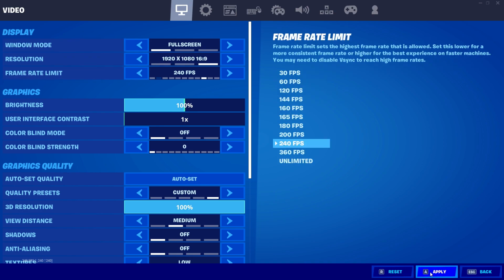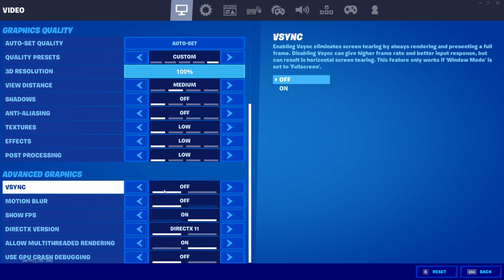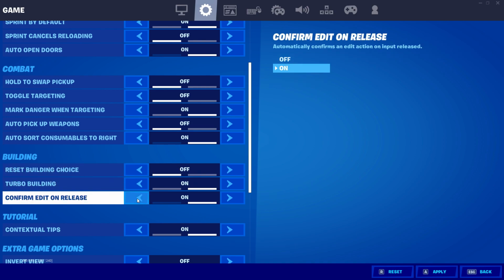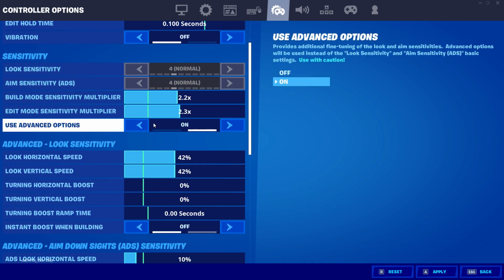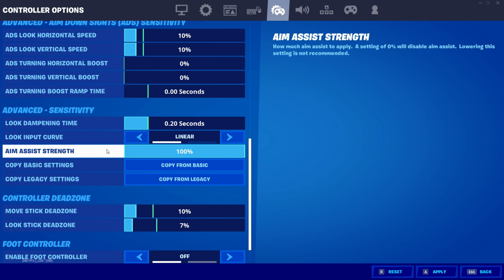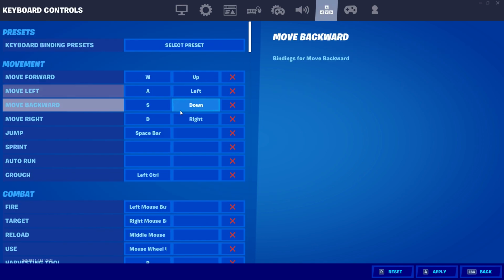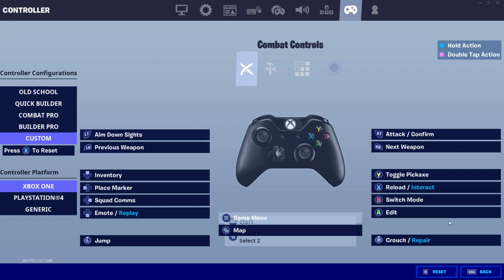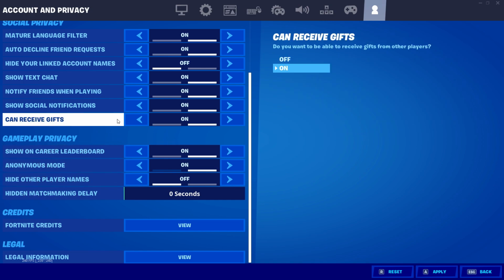*BEST* Season 4 Controller Settings For Fortnite (Xbox Elite Series 2)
welcome back to a brand new youtube video!
here are my official fortnite controller setting for season 4, hope this can help you guys find the perfect sense to suit your play style!